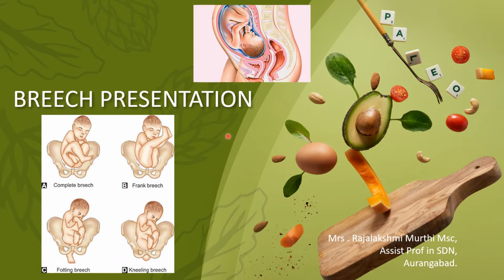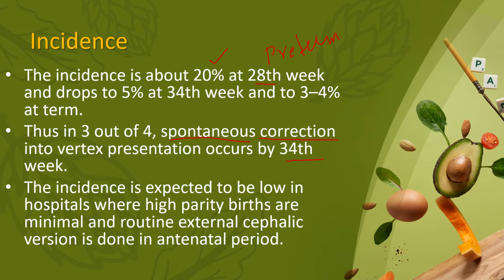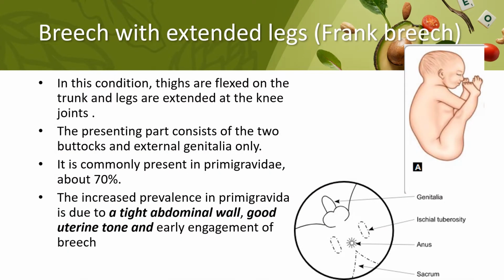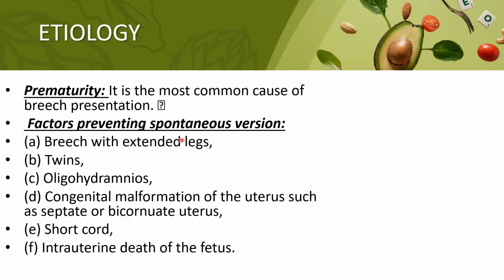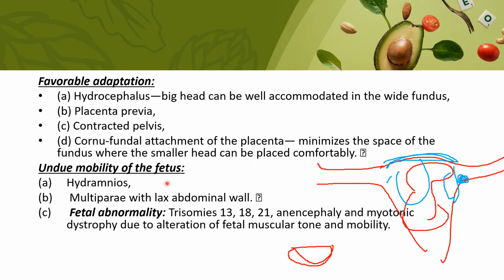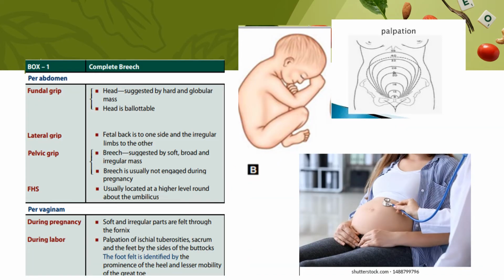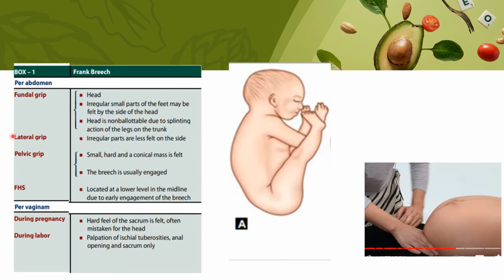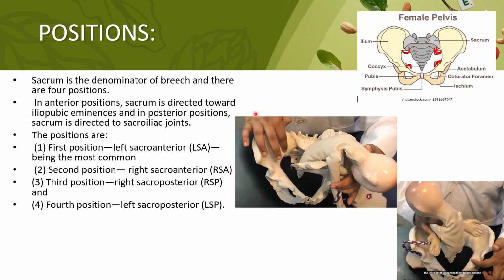Breech presentation Explained in English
Welcome to Tamil Nursing. This video explained about breech presentation

Multipare with lax abdominal wall - means mother has given 3 or 4 more birth in this condition have a relax abdominal muscle it easily engage breech